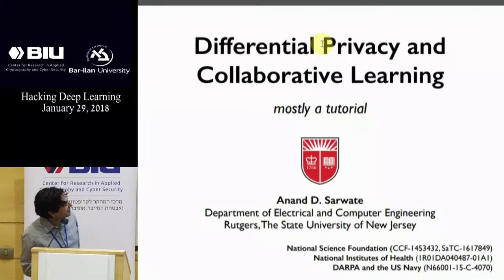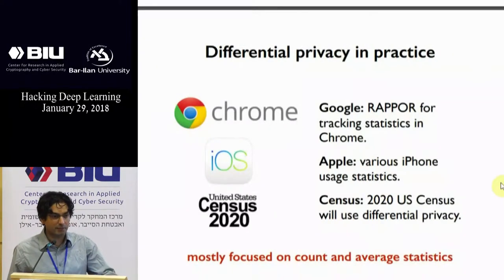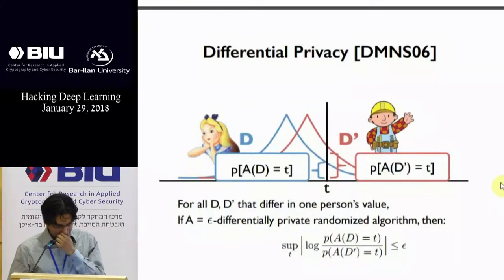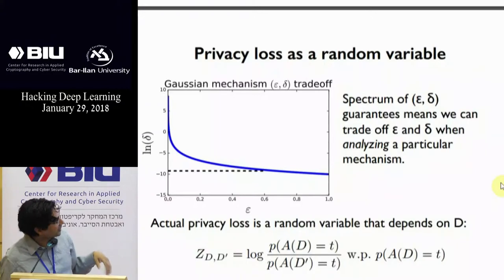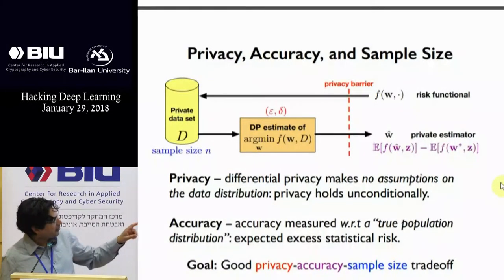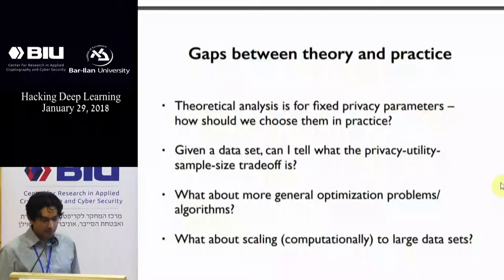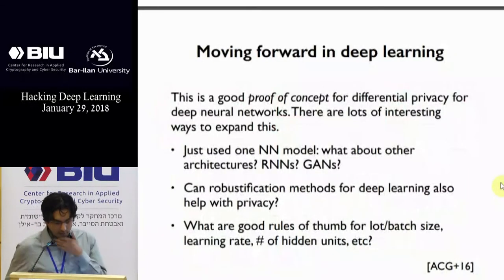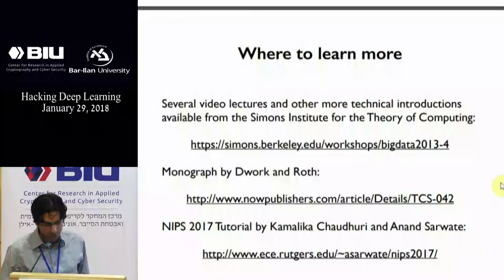Hacking Deep Learning: Differential Privacy and Collaborative Learning- Anand Sarwate